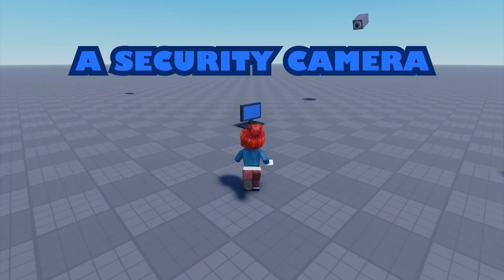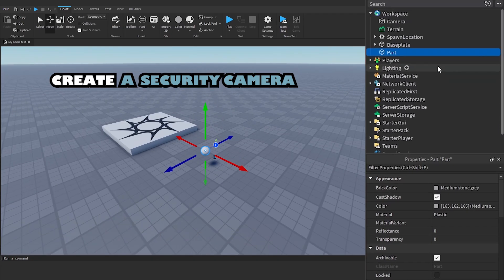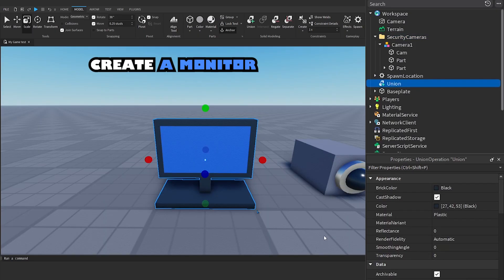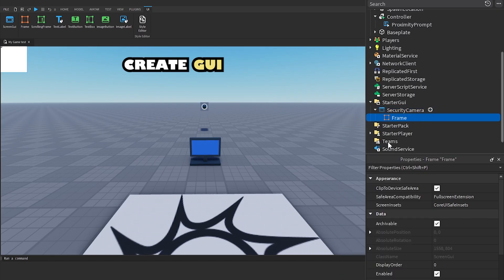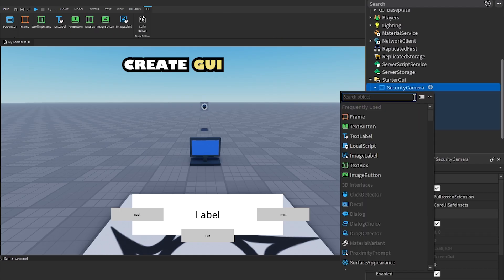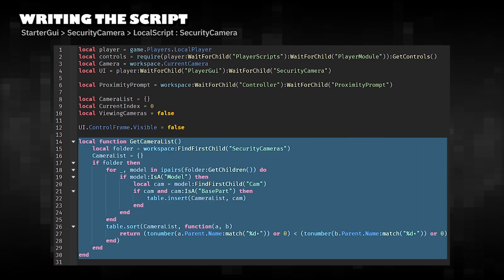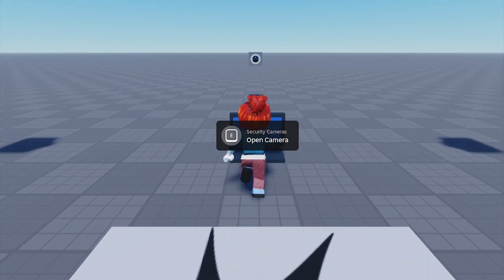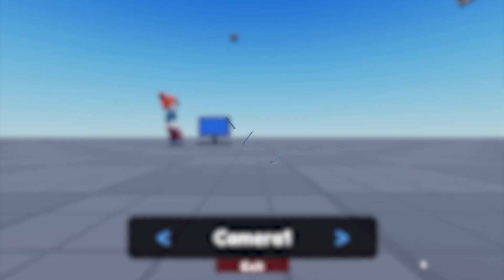Roblox studio tutorial : How to make a security camera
Roblox Studio Tutorial: Keep an Eye Out! Learn How to Create a Working Security Camera System for Your Game!

Script
SecurityCamera :